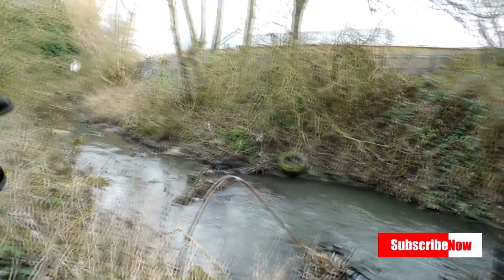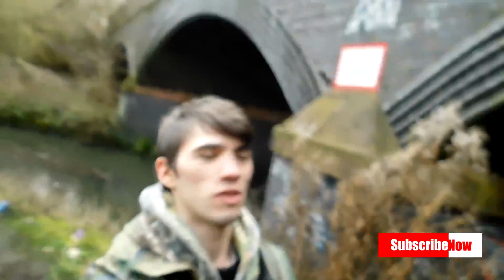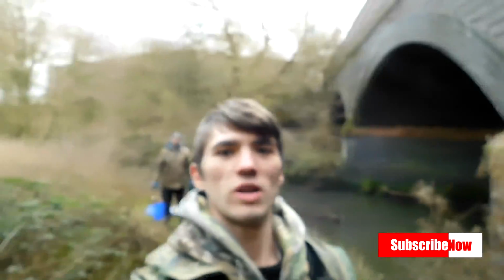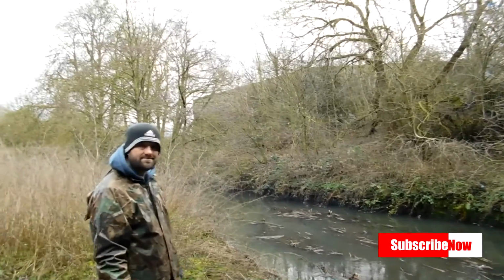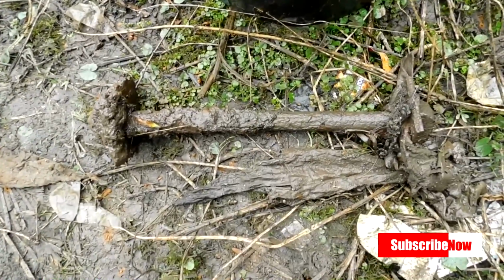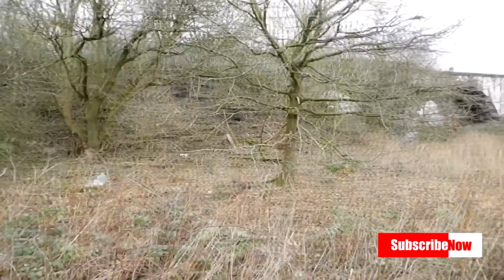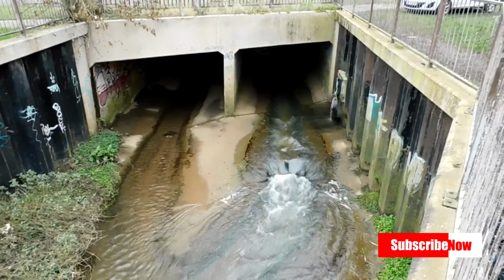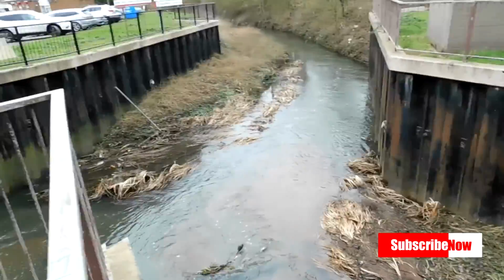Magnet Fishing And Exploring - Hope Its Not A Bomb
The Darkies Tunnel and The Flood Relief